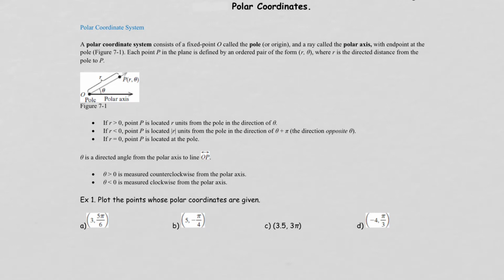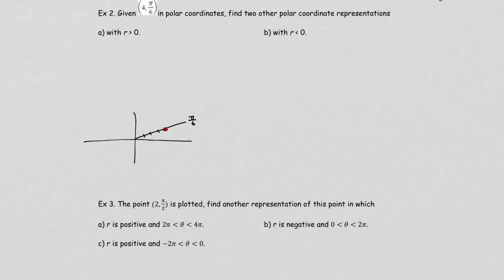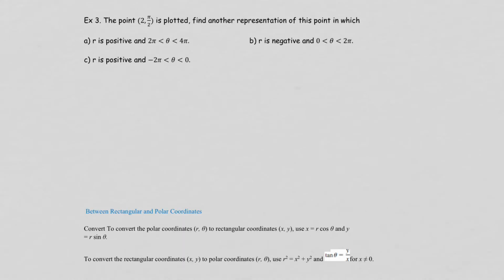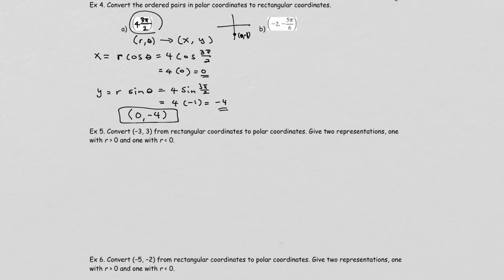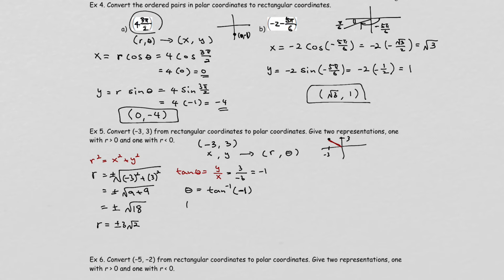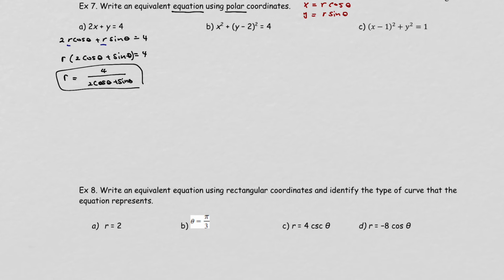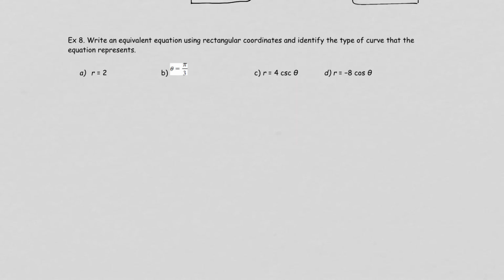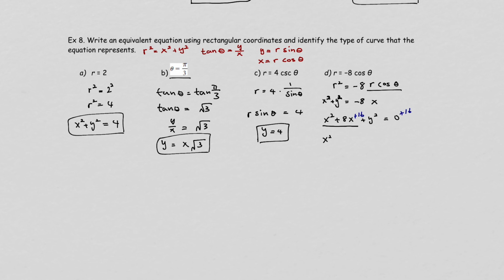Math127 Polar Coordinates